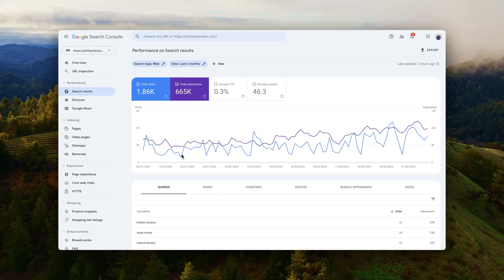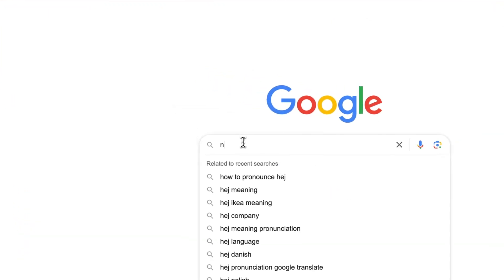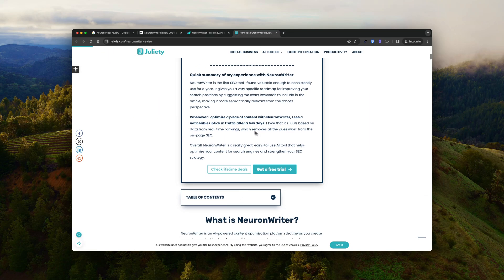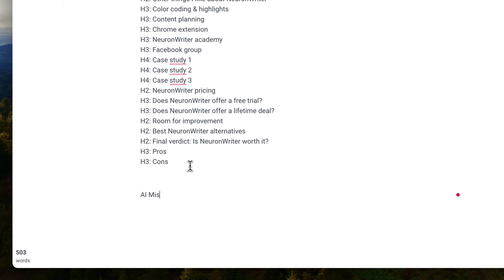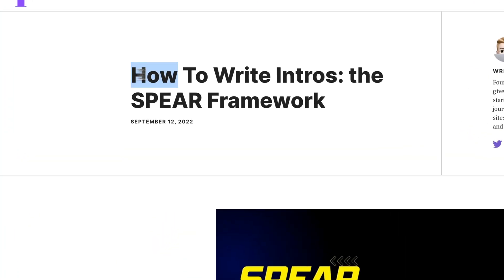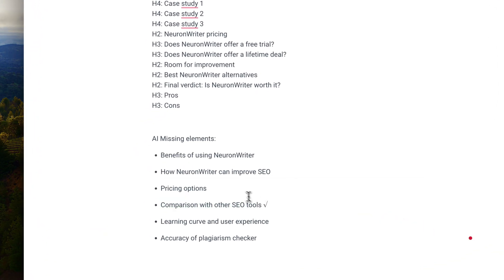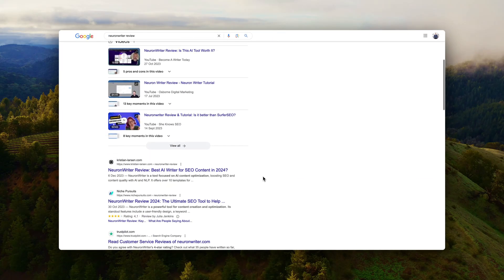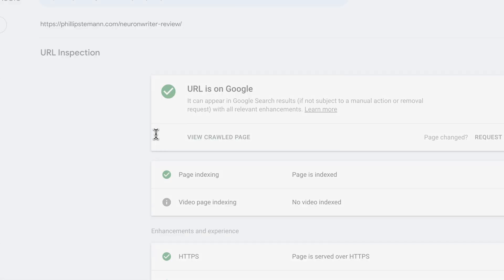My Website Traffic Grew 300% With This Method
One of the most underrated things about running a content website is to optimize your old content. I understand why, it’s so much easier just creating new content, but it doesn’t bring the same value.

By optimizing your old content, you take a piece of content Google already trusts and improve it to rank better.

It might already have a backlink profile, a lot of internal links, and, of course, aging.

So, in the video, I’m sharing the process I go through to optimize my content, which I’m in the process of. This is something you should do yearly.

If you want a more in-depth guide on how to optimize your content, then read it here 👇